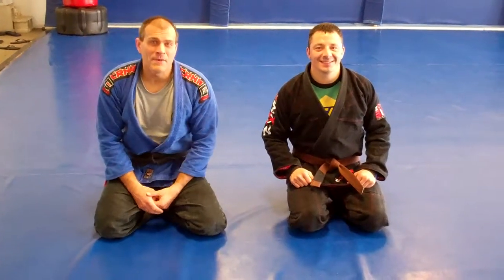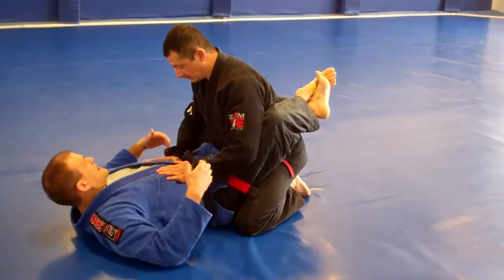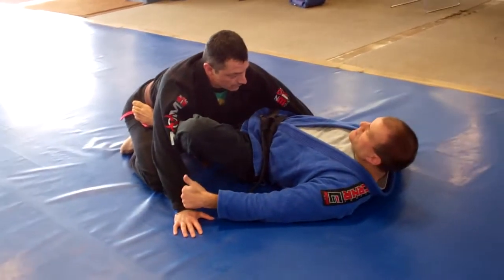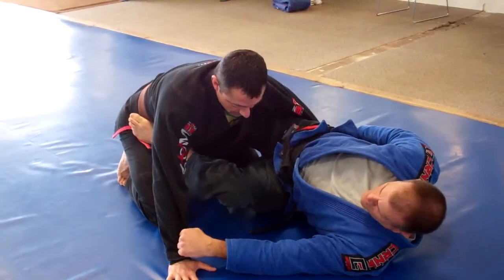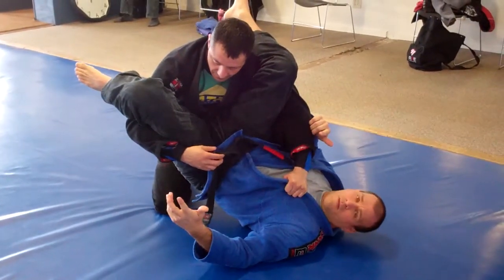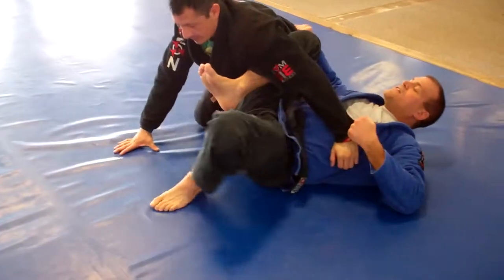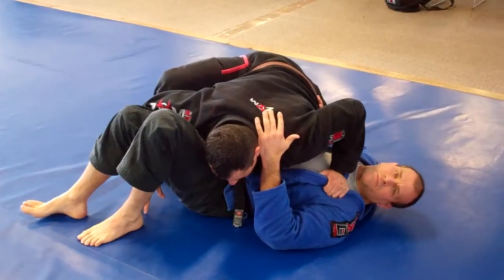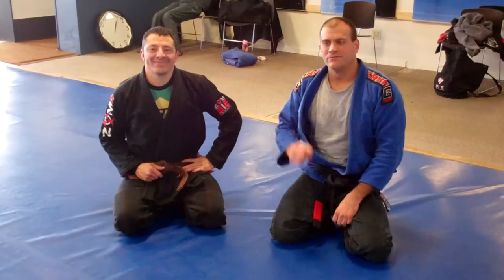DOUBLE UNDER GUARD RECOVERY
This week's focus was transition from closed to open guard and the recovery of the guard prior to static position being achieved.  To demonstrate this, we take a look at a common transition to open and a common pass you'll see in response.  Then, we use some fundamental movement to recover prior to side mount being achieved.  It if sounds like a big week, it was.  One that was heavy on concept and sensitivity to movement. This sequence is useful in developing all the attributes needed to move from guard to guard with confidence and security.